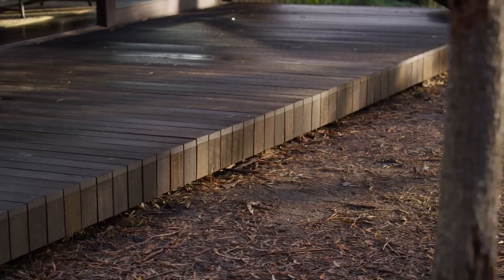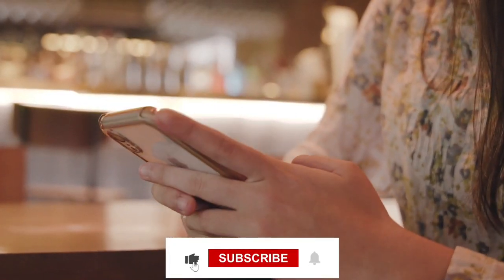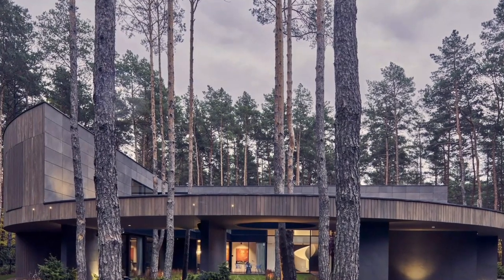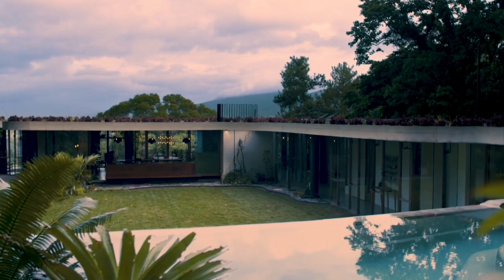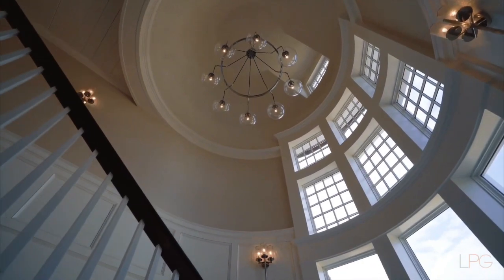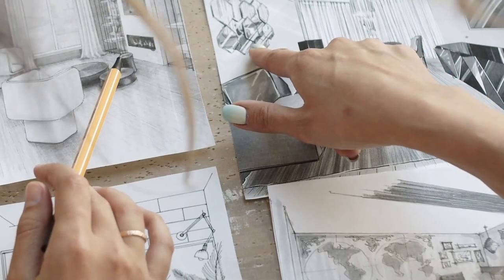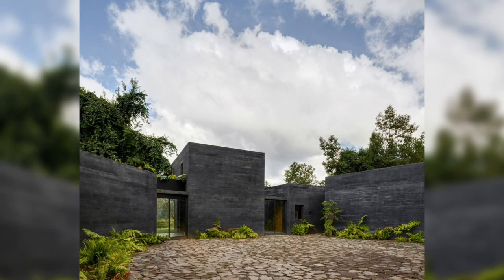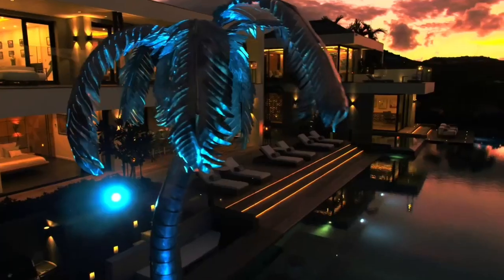House Tours: Exquisite Luxury Homes In Serene Forests | Luxurious Living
Step into a world of enchantment as we unveil the awe-inspiring luxury houses nestled amidst the serene beauty of the forest. Discover the perfect blend of nature and opulence, where unique architecture and tranquil surroundings create an unforgettable retreat. Immerse yourself in the allure of these hidden gems and redefine your idea of luxury living.

I personally would love to live in the forest as it is very relaxing and there is no stress of normal city life. How about you?

Thanks, and til next time 🚀

Video Title: House Tours: Exquisite Luxury Homes In Serene Forests | Luxurious Living

This video explores information on House Tours: Exquisite Luxury Homes In Serene Forests, but also covers the following topics:

Forest Home Tours
Away From City Life
Stress-Free Living

✅  About Luxurious Living.

Luxurious Living is a captivating channel that takes you on a visual journey through opulence and architectural marvels. With a focus on showcasing stunning buildings, both inside and out, this channel offers a fascinating exploration of luxurious living spaces and designs that will leave you in awe.  We show the newest and different crazy designs and architectures.

👉Tons of different Videos all related to Luxurious Living around the World

Are you interested in architecture? Would you like to live in those places?